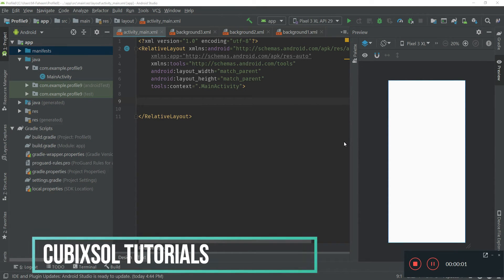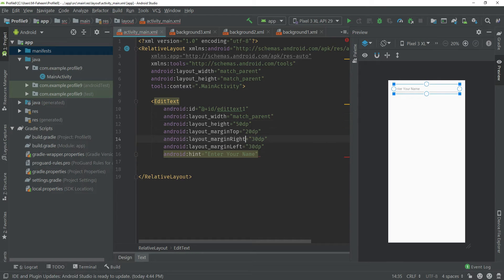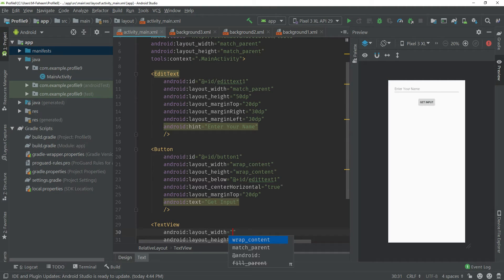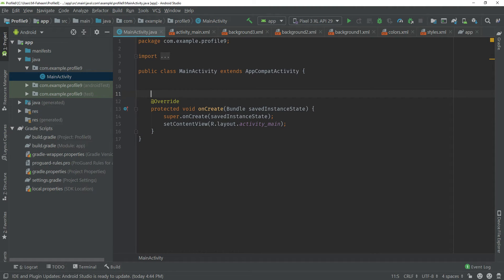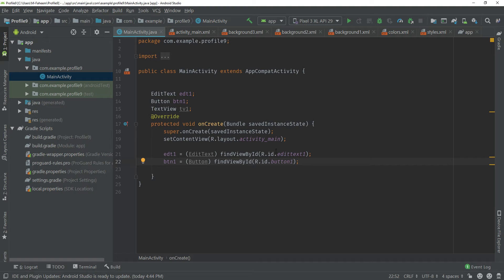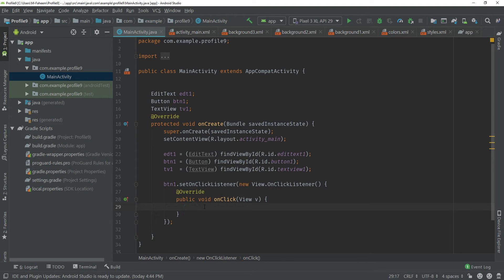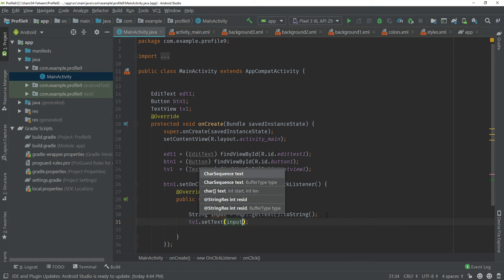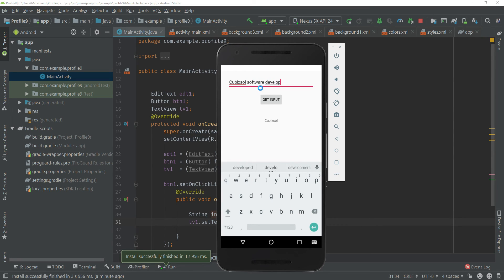How to Get Input From User in Android Studio. || Android Studio Tutorial For Beginners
In this video, you will learn how to get input from the user in Android Studio.